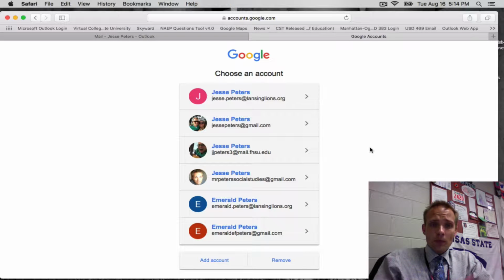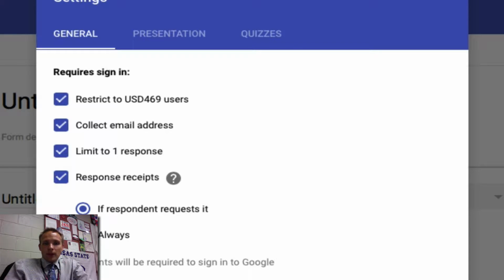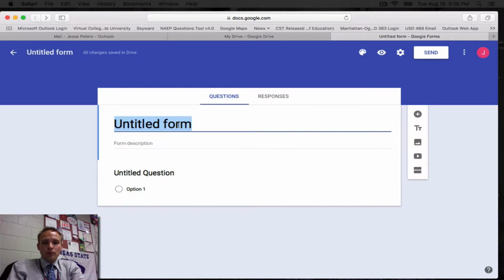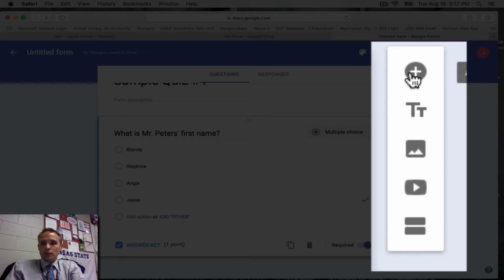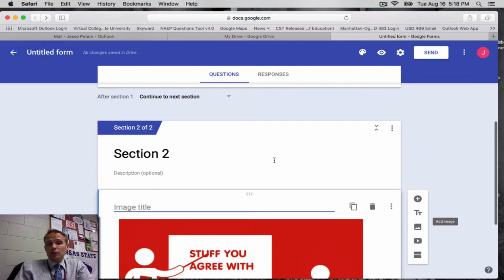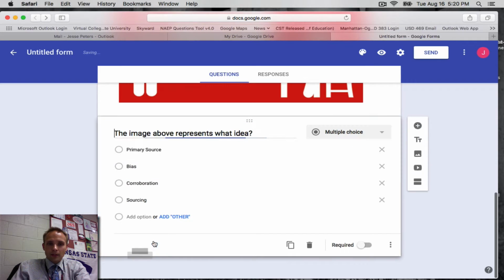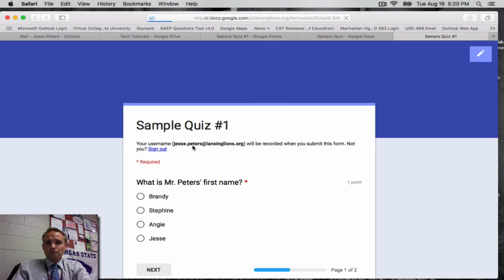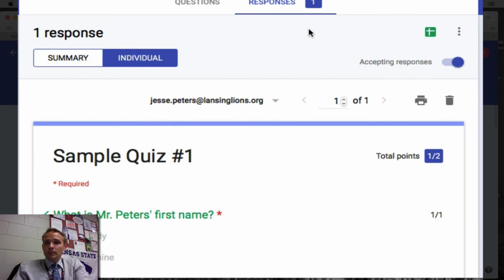Google Forms Quiz Guide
How to use a Google Form as a quiz.